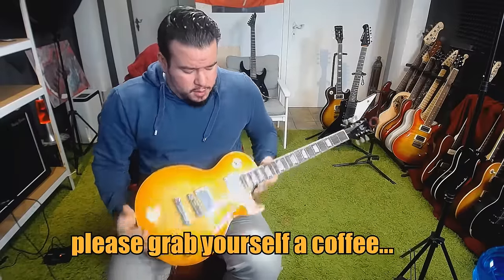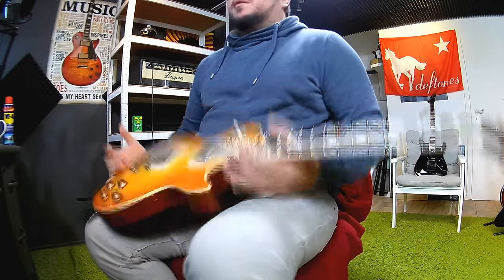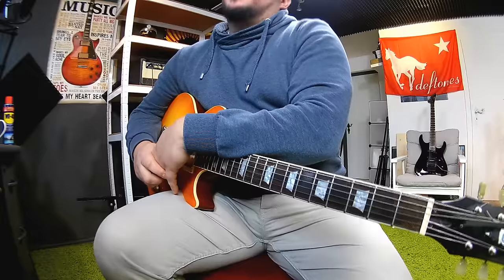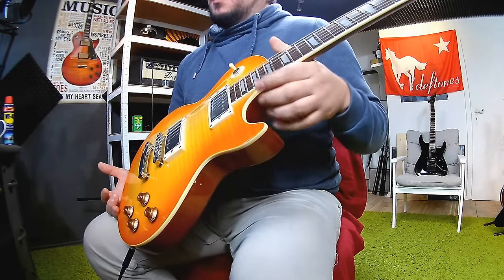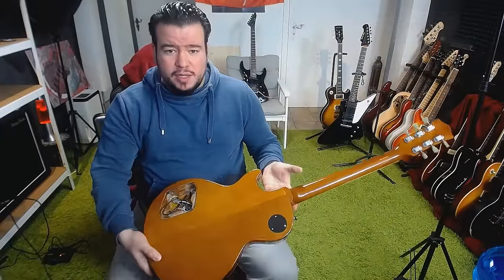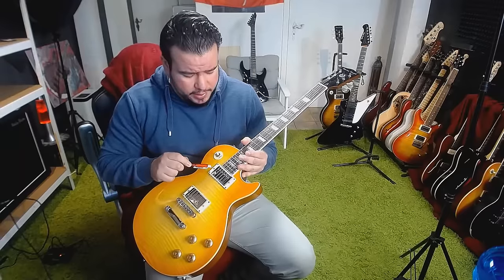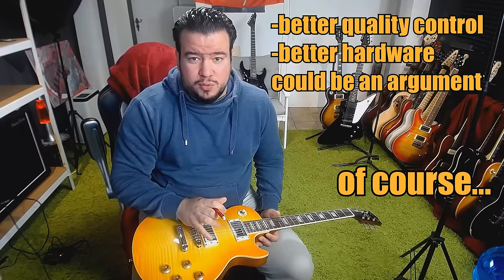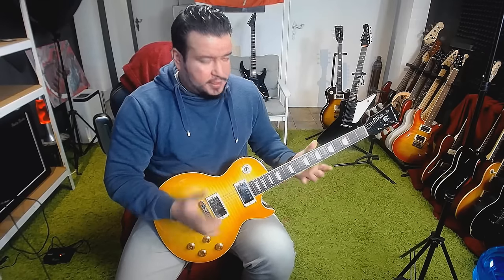GEAR SNOBS ! ✅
My thomann partner link
just use this link to go to thomann and everything you buy will give me some points and i can maybe do more Reviews.
THX!!

Questions??

TIMECODE HERE:

1:20
Gear Snobs ( no hate against people that love their gear...just no respect against people that think they are better then others)

4:23 If its good, its good!

7:23 America or China?

10:58 good hearted youtubers

17:50 fake positivity on social media!